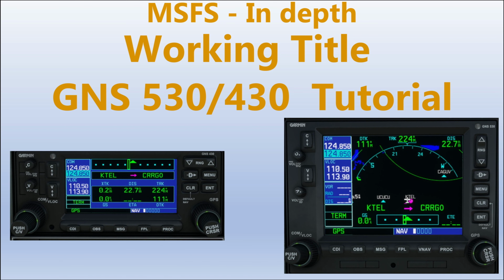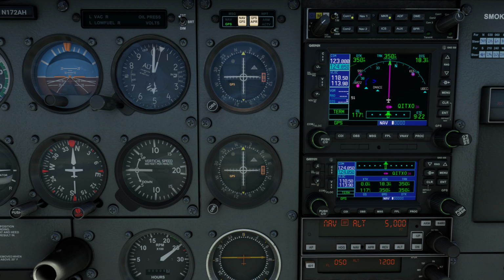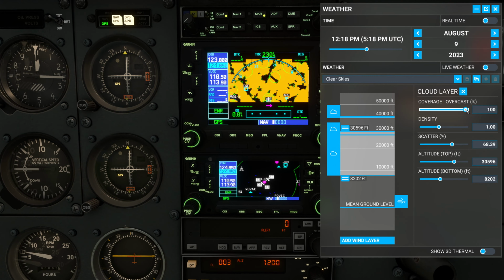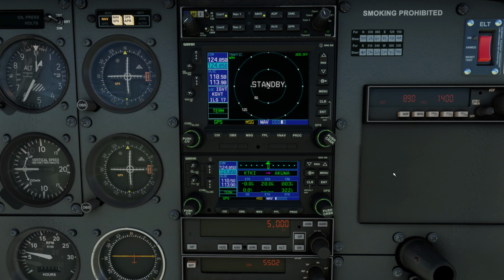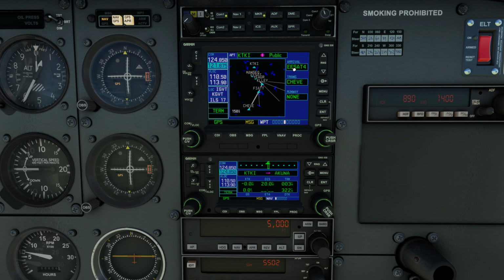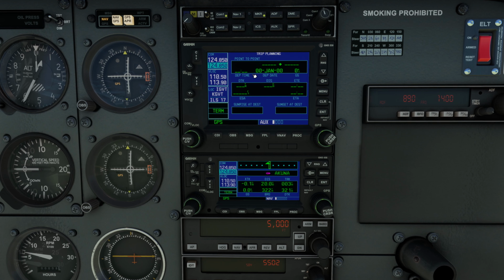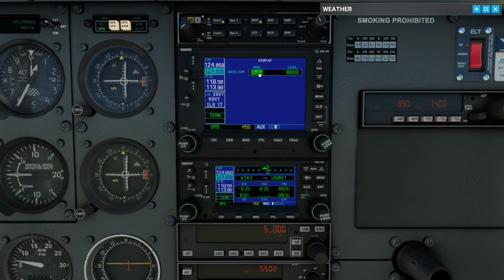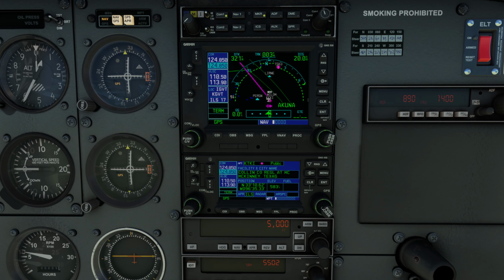AH in-depth Working Title GNS 530/430 Tutorial, part 2 - advanced features & GPS customization.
This video is part 2 in a 2 part series taking an in-depth look at the Working Title Garmin GNS 530 & 430 GPS receivers.  In the first video, we covered the basic controls of the units, as well as the displays and some back functions like direct-to navigation, and creating a flight plan.

In this video, we'll explore advanced features such as VNAV and how to customize your GNS 530 and 430.

Check out all this channels training videos on basic VFR flying, instrument flying, avionics training, and more

All charts used in this video are available at SkyVector.com

Chapters:
00:00 - Intro
01:51 - VNAV
10:46 - Nav page 1&2 features
21:36 - Nav pages 3-5 features
25:55 - WPT page features
31:52 - AUX pages - calculators
42:30 - Aux pages - GPS settings
46:59 - NRST page features
49:25 - GNS 430 differences